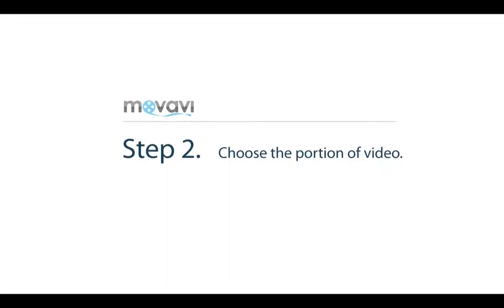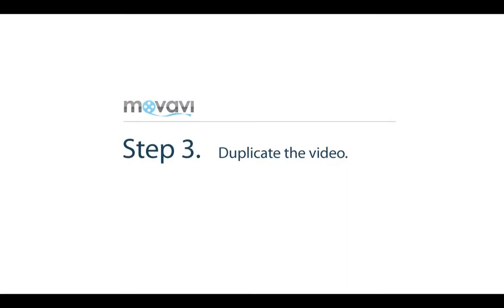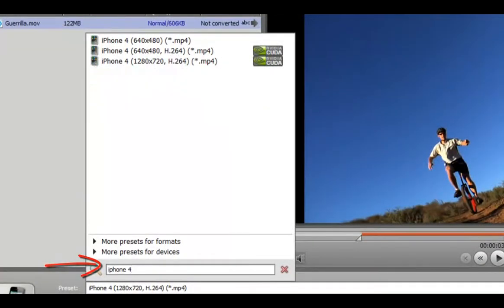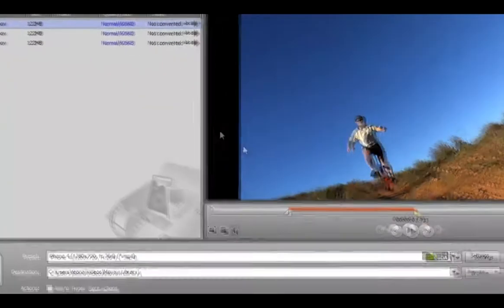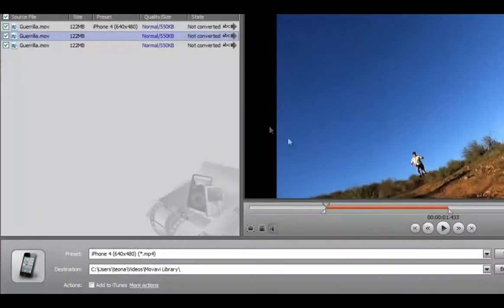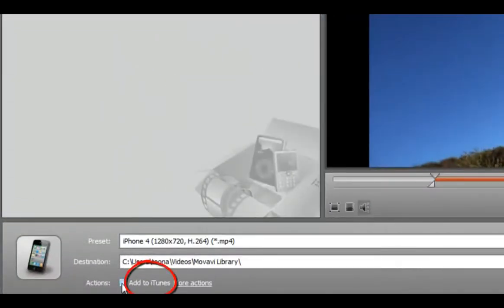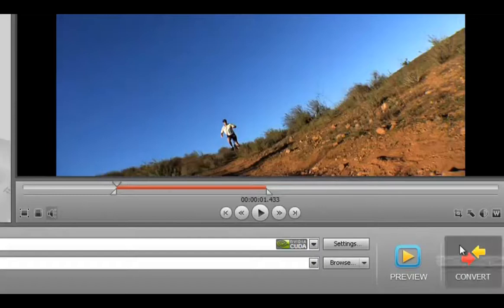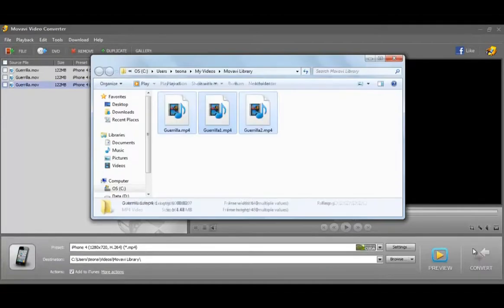Tips on Using Several Presets When Converting a Video File with Movavi Video Converter 11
If you are not sure which preset is better for your device or video when converting a video file, use the Duplicate function of Movavi Video Converter 11. It allows you to convert one and the same video with different settings and choose the preset which best suites the purpose.

Movavi Video Converter is a super fast solution when you need to convert a movie or any video file to another format. More than that, this all-in-one converting software allows you to edit, trim, split and join a video file right away. But don't just convert – crop, rotate and enhance videos! Use presets to save a video on your favorite device. Also, the program saves music from videos and features precise audio extraction. Download free Movavi Video Converter trial and try it out!